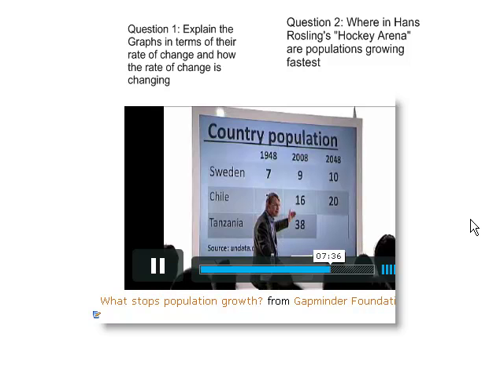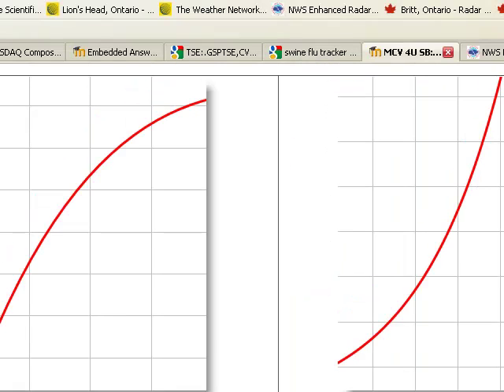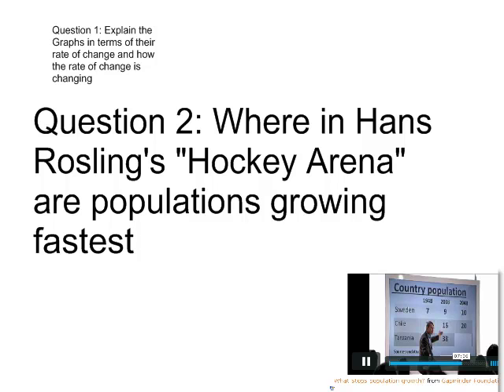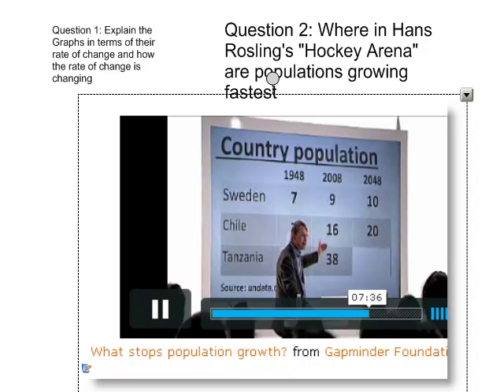The Rate of Change of the Rate of Change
This is an explanation of the rate of change of the rate of change activity.